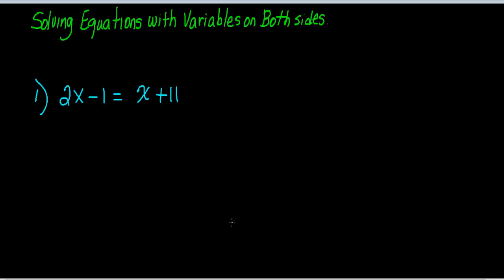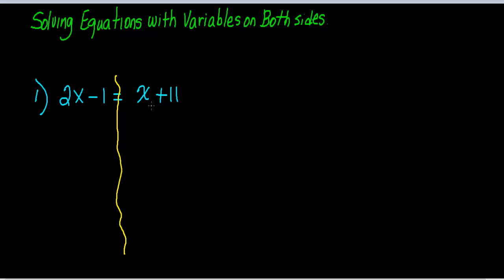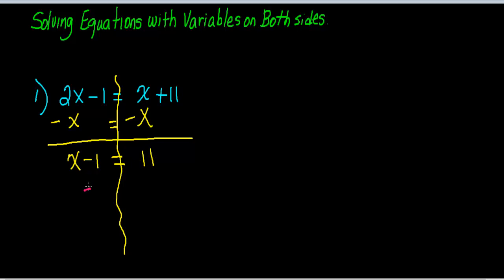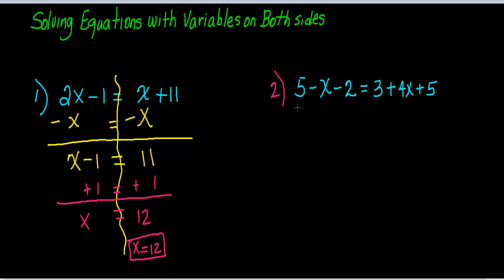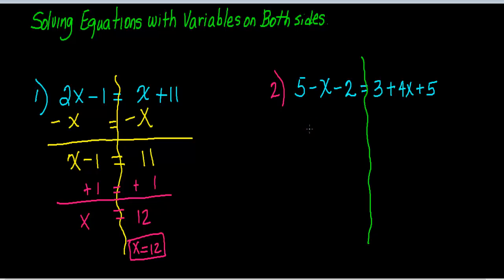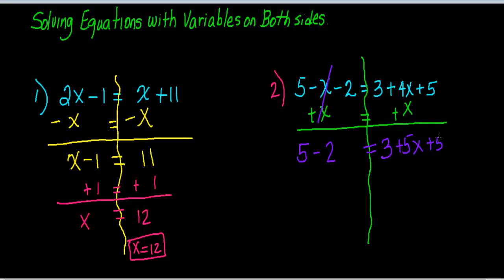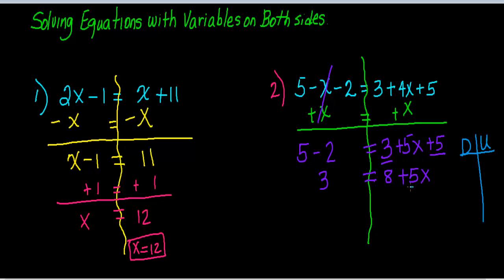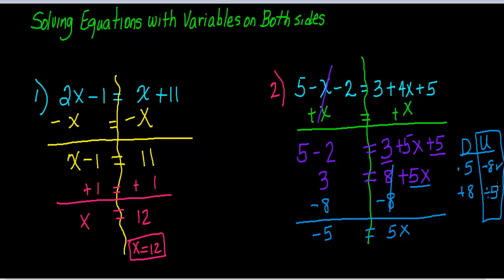Solving Equations with Variables on Both Sides Part 1